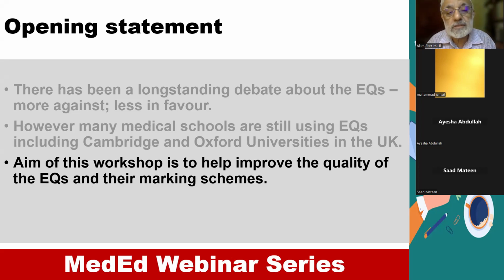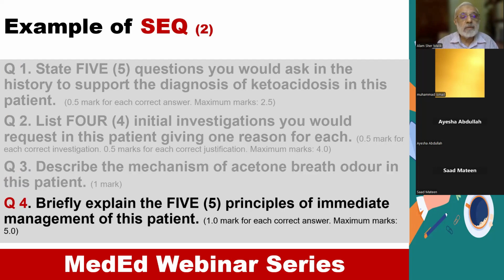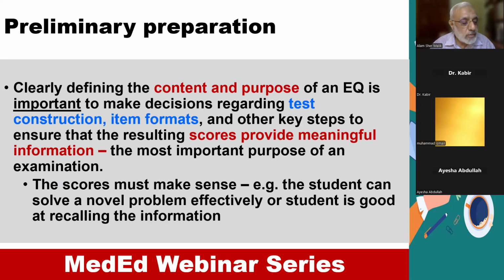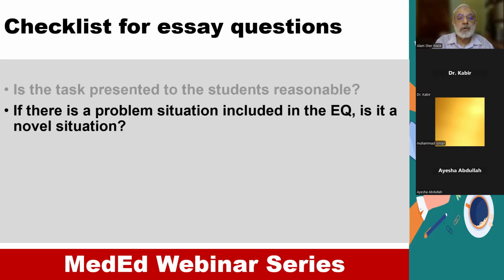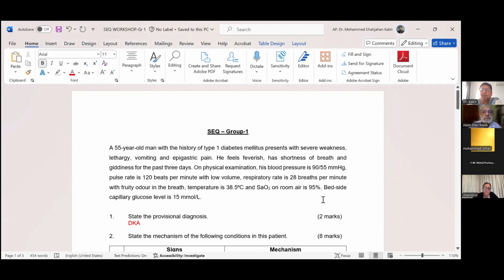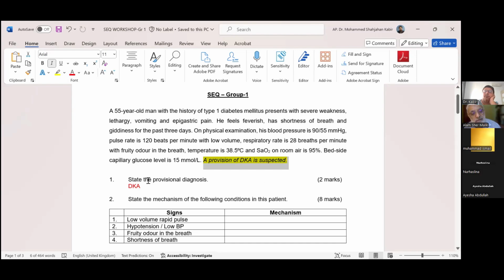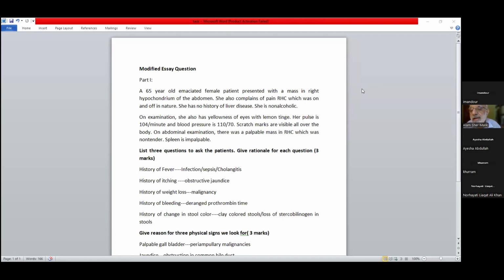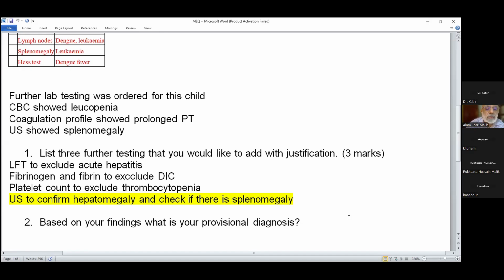MedEd Worshop #6 - Constructing and Marking Essay type Questions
After attending this workshop, the participants will be able to:
- Explain different types of EQs.
- Explain the rationale for using structured EQs.
- Discuss the advantages and disadvantages of EQs.
- Create effective essay tests that will accurately assess their students’ achievements.
- Mark the EQs more objectively.